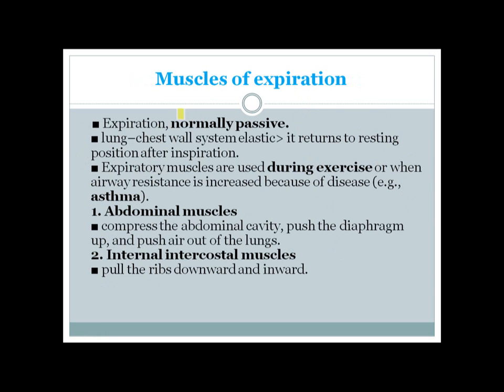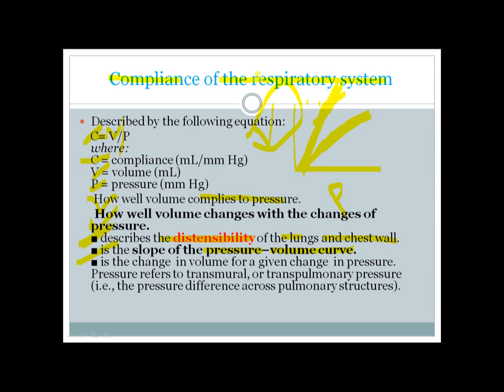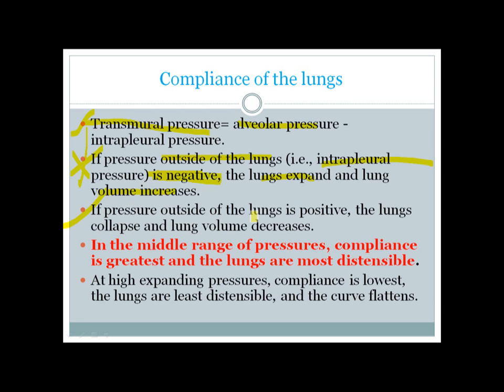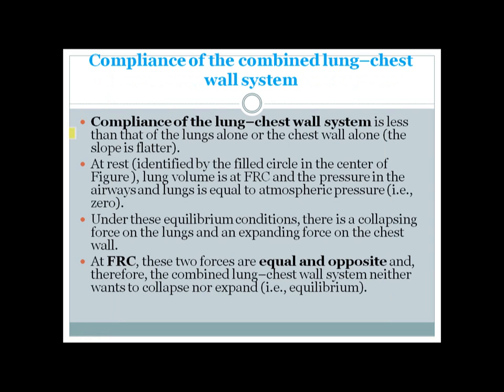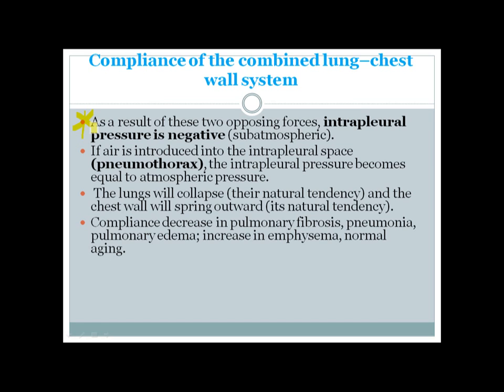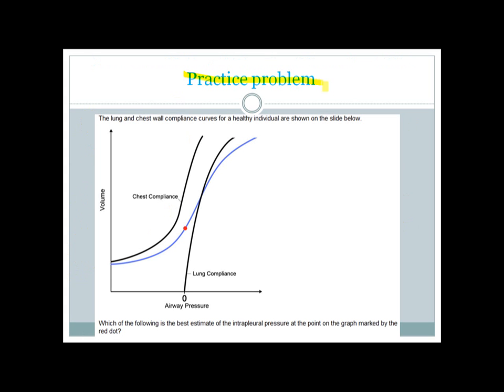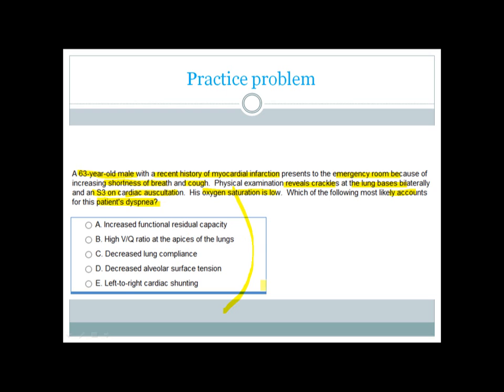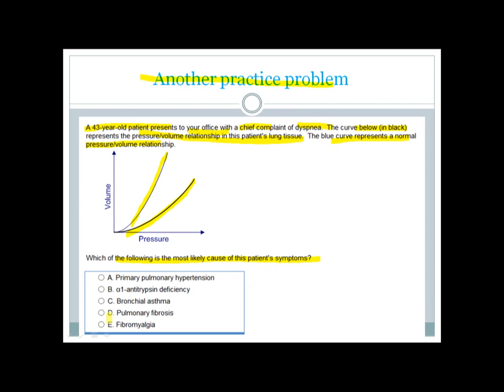Mechanics of breathing and compliance for USMLE step 1